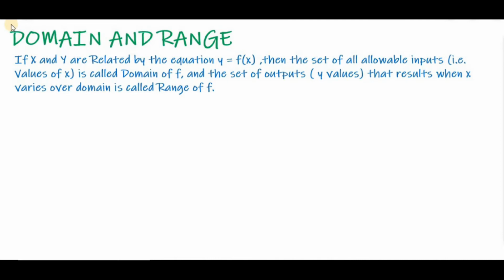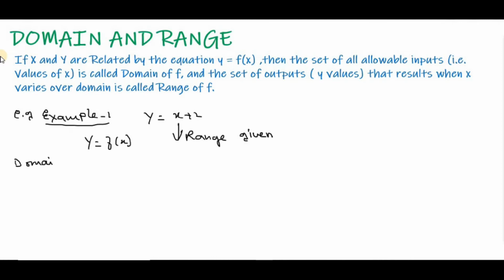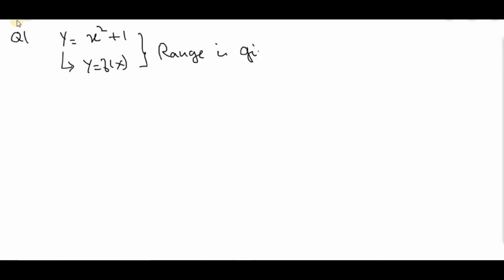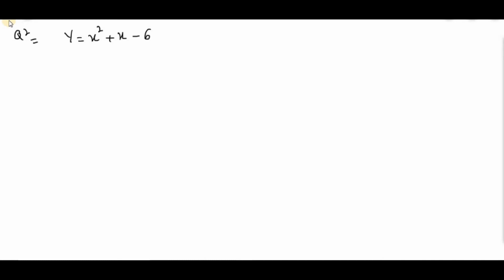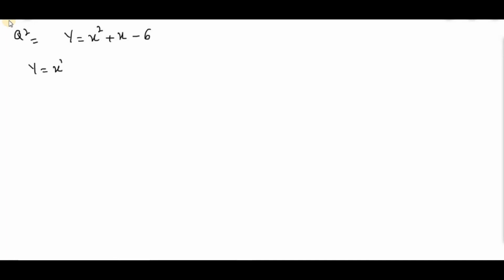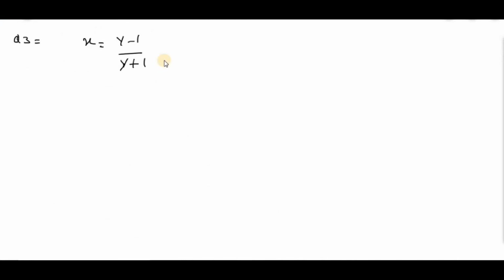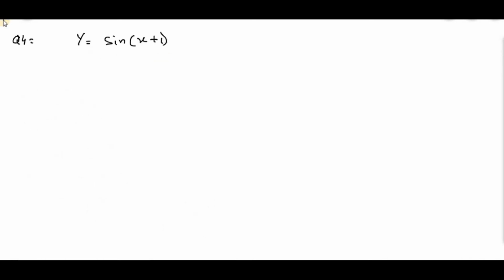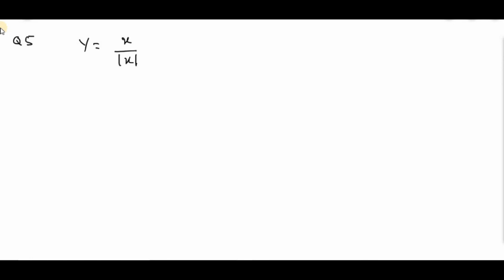Understanding Domain and Range of Functions: A Comprehensive Guide Explained in Plain English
About video:
Unlock the secrets of domain and range in functions with our comprehensive guide! Dive into the fundamental concepts explained in simple, easy-to-understand language, allowing you to grasp even the most complex mathematical ideas effortlessly. From defining the domain and range to exploring their significance in function analysis, this detailed explanation covers it all. Whether you're a student seeking clarity or an enthusiast eager to delve deeper into mathematics, our guide is your ultimate resource. Discover how to identify, analyze, and apply domain and range effectively, empowering you to tackle any mathematical challenge with confidence. Start mastering functions today and elevate your understanding to new heights!